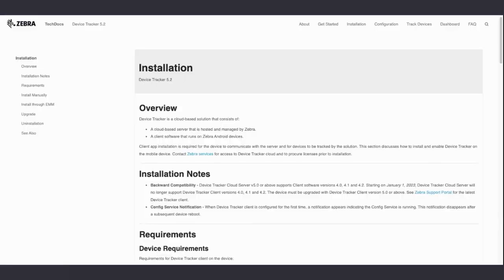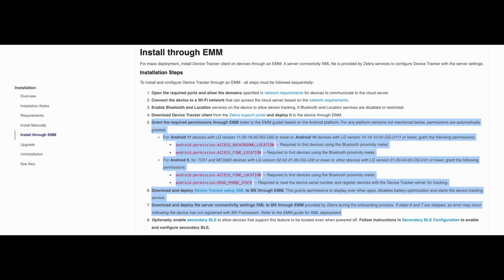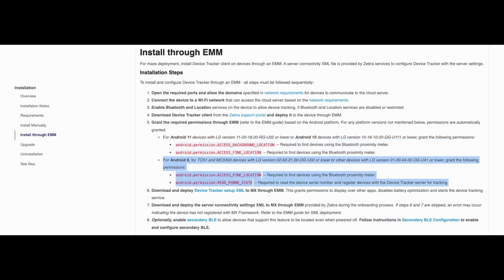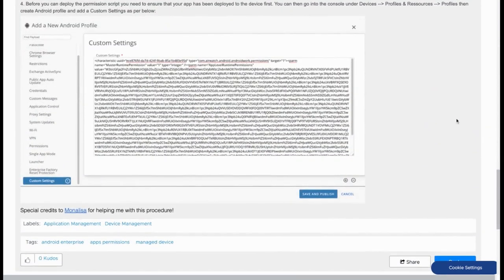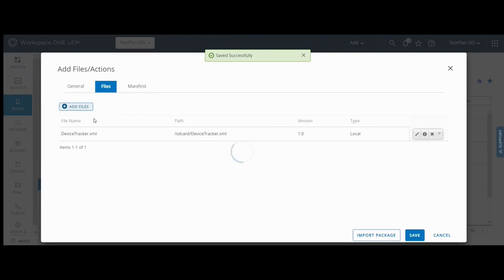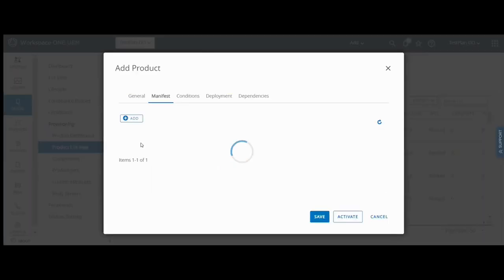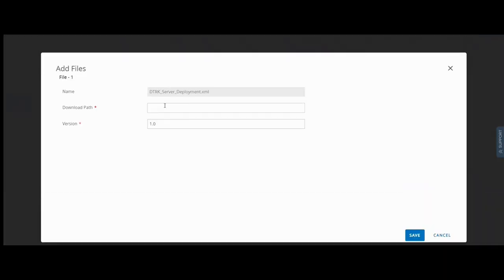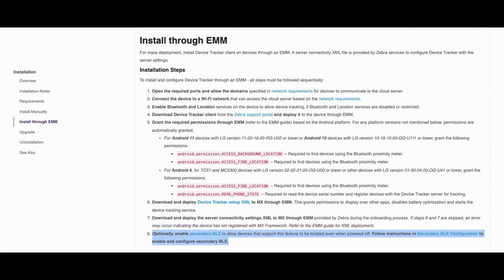Device Tracker installation with VMware Workspace ONE UEM (AirWatch) | Zebra Technologies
How to install and configure Device Tracker using VMware Workspace ONE UEM (AirWatch).